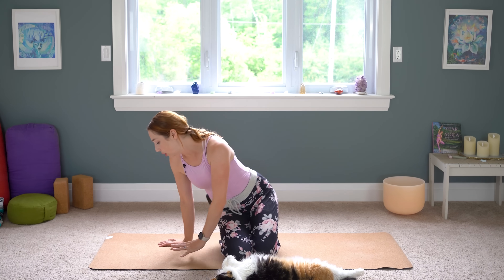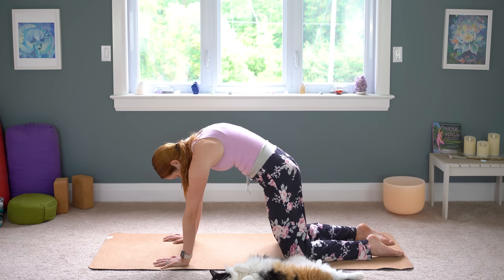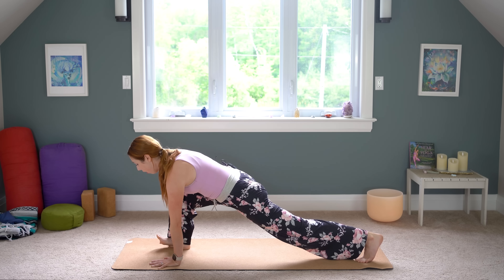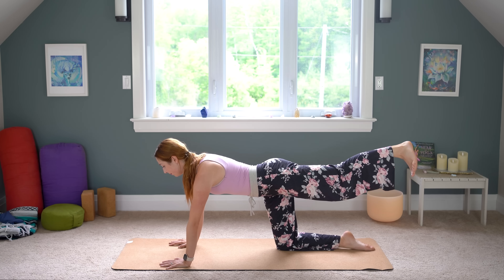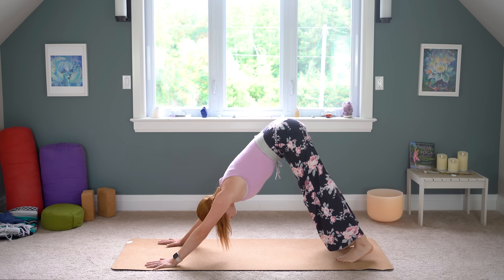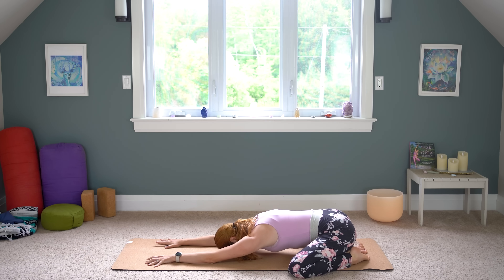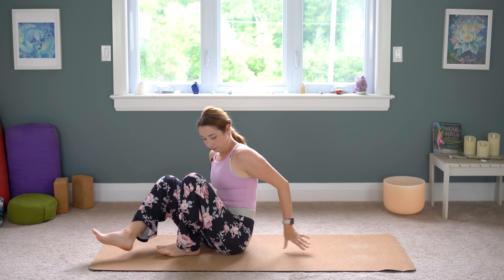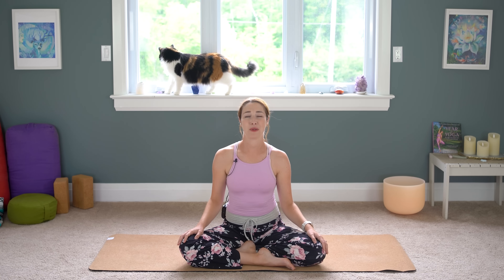10 min Yoga for Beginners - Gentle & Simple Yoga Stretch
Follow along with this simple and gentle 10 minute yoga class for beginners.

Hi everyone, thanks for tuning in and joining me today! I'm going to take you through a simple but effective 10 minute hatha yoga class suitable for beginners. If you're new to yoga or just looking for a sequence that will be gentle on your body, you've come to the right place.

This is a full body practice with no props required that will help you stretch and strengthen from head to toe. Remember to breathe deeply and go at your own pace. We will go through foundational yoga poses such as low lunge, downward dog, cobra and bridge pose.

Please consult with your physician before beginning any exercise program. By participating in this exercise or exercise program, you agree that you do so at your own risk, are voluntarily participating in these activities, assume all risk of injury to yourself, and agree to release and discharge Yoga with Kassandra from any and all claims or causes of action, known or unknown, arising out of Yoga with Kassandra’s negligence.